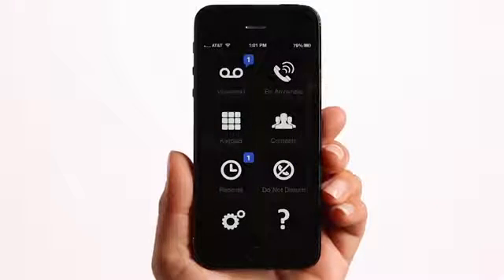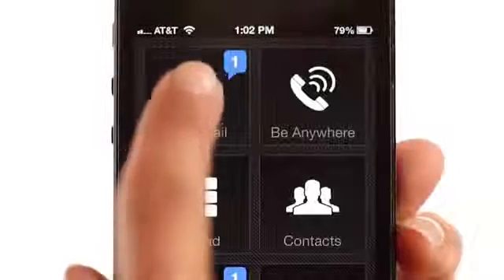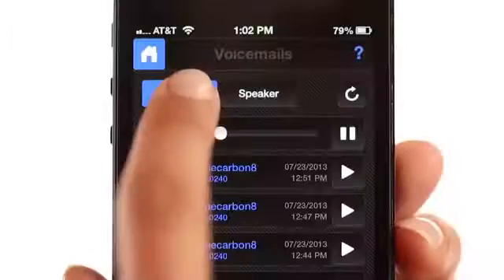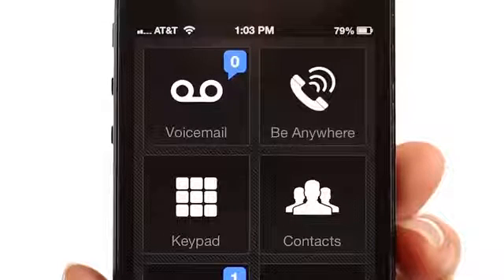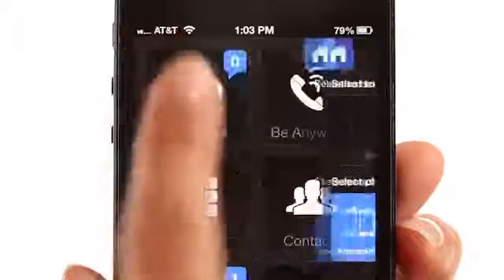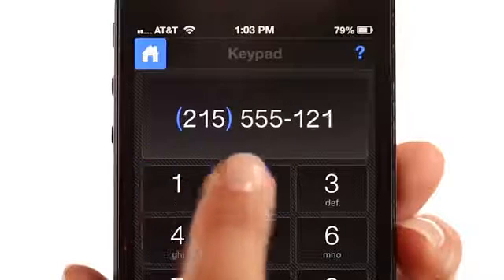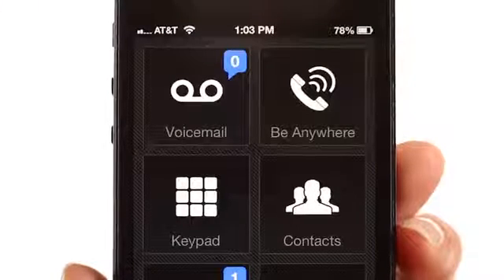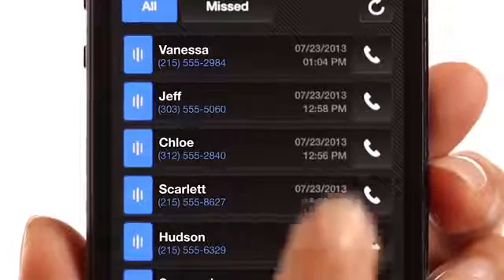Comcast Business How to Use the VoiceEdge App for Your Mobile Phone Video